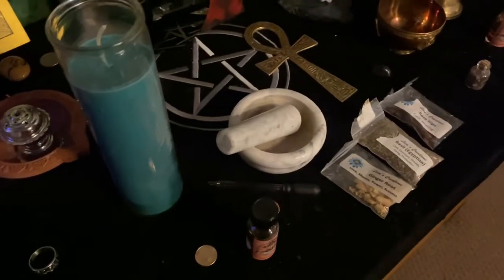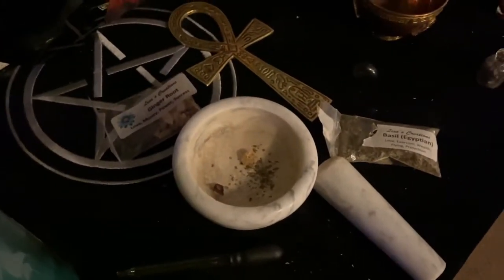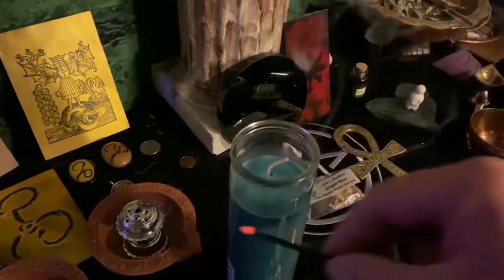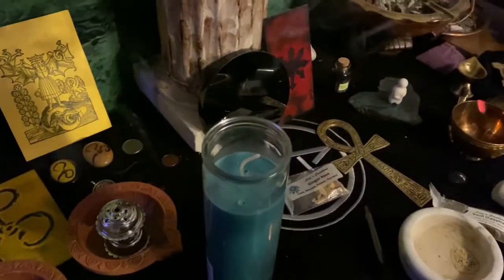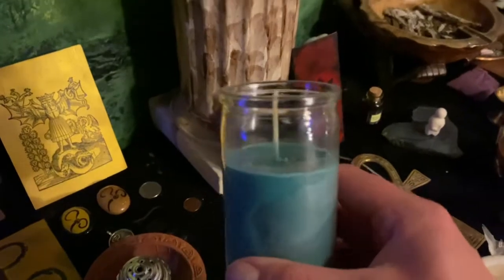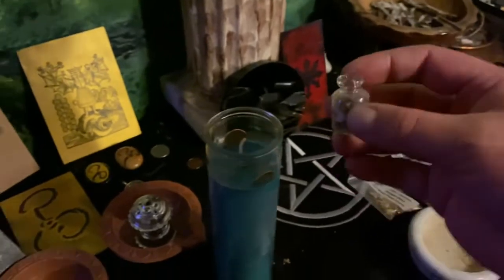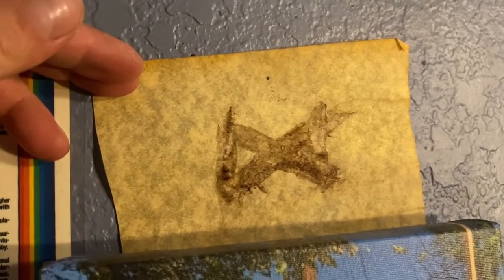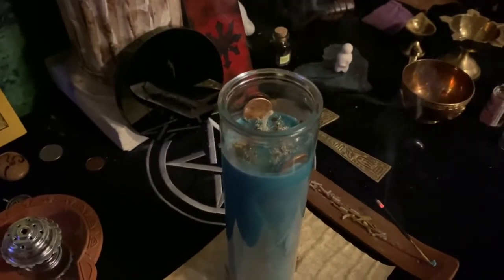Prosperity and Wealth Candle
This is the making of a prosperity and wealth candle of my own concoction! I hope this helps!